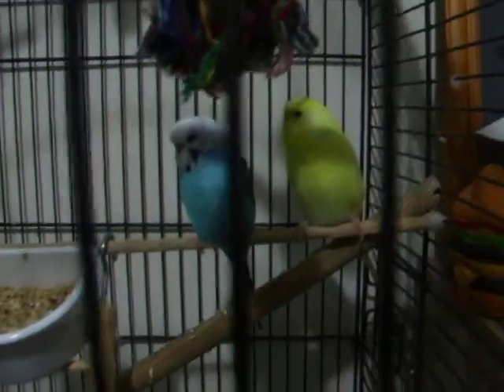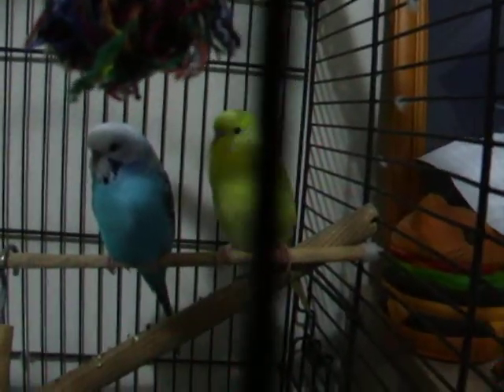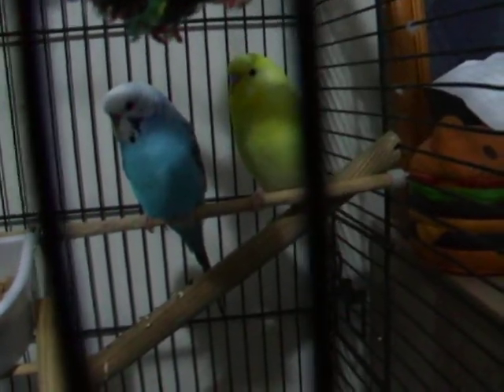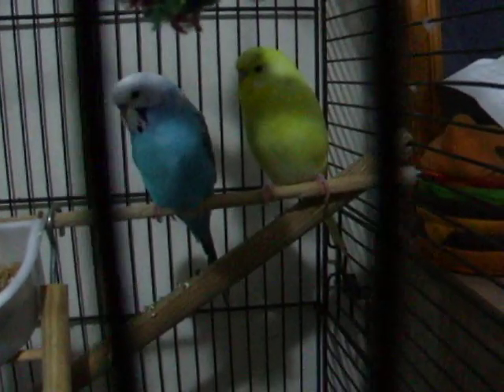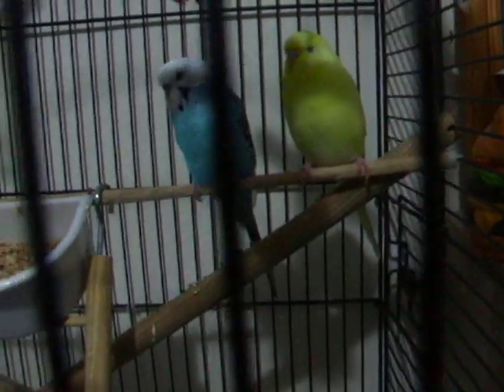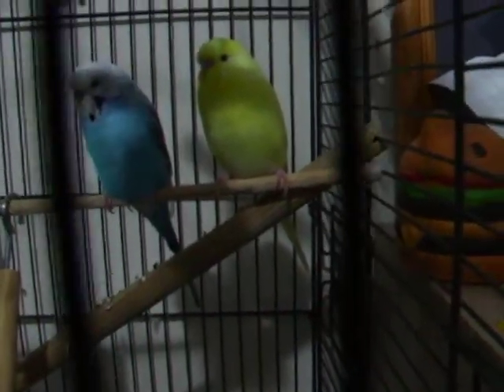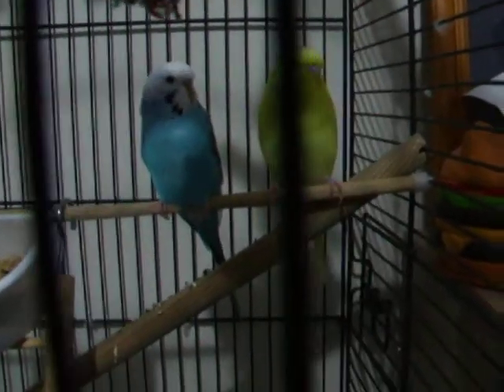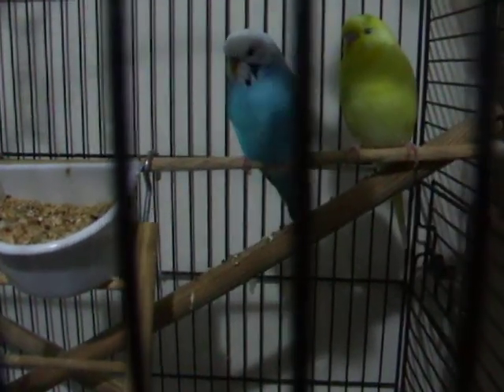say hi to my birds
thx for 1k views